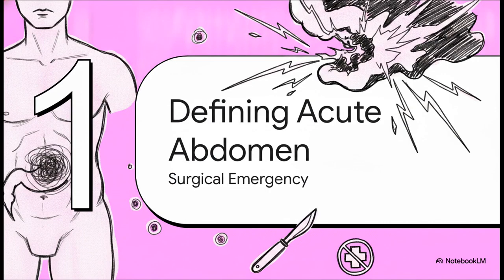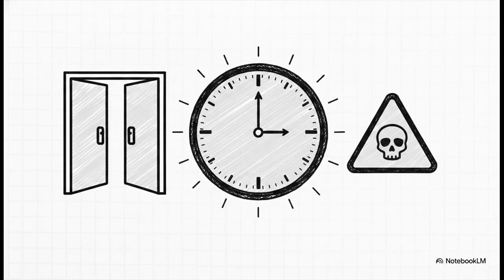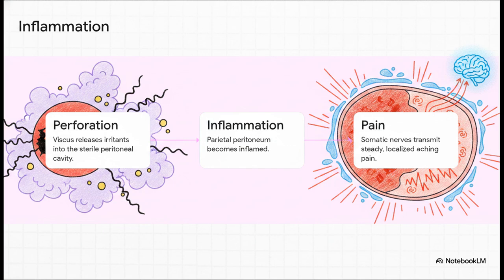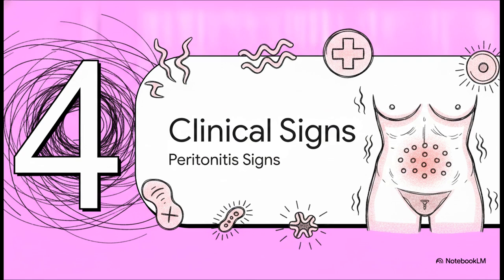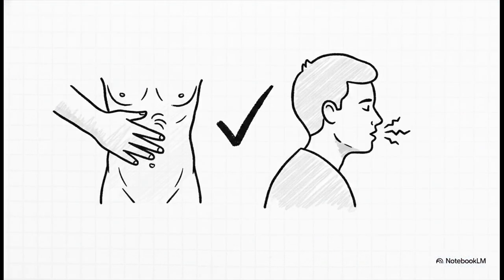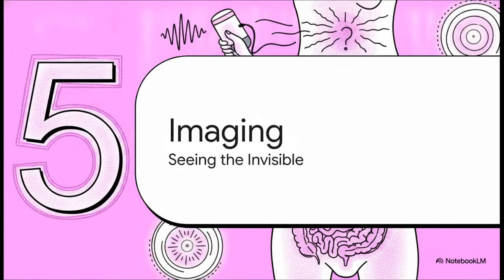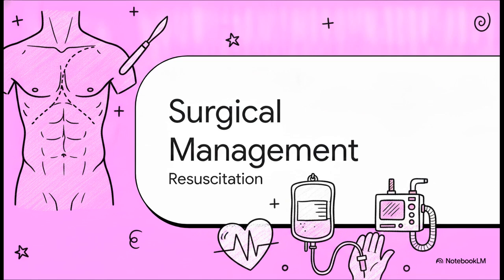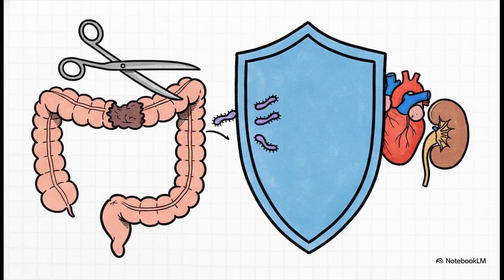Acute Peritonitis | Acute Abdomen | Surgery EP 23 | Chris Osei Poku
Welcome to Surgery Comprehensive Exam Revision – Episode 23.

This episode covers Acute Peritonitis, a critical, life-threatening surgical emergency that forms the cornerstone of acute abdominal pathology. Rapid recognition, diagnostic precision, and aggressive intervention are absolute requirements to prevent overwhelming sepsis and mortality.

In this masterclass, we break down the classification and pathophysiology of peritonitis: Primary (Spontaneous Bacterial Peritonitis), Secondary (due to perforated viscus or trauma), and Tertiary (persistent infection in critically ill patients). We detail the classic clinical presentation, including the board-like rigid abdomen, guarding, and rebound tenderness.

The diagnostic workup is heavily emphasized, covering the utility of the erect chest radiograph for detecting pneumoperitoneum, the role of contrast-enhanced CT scans, and the indications for diagnostic paracentesis. Finally, we discuss life-saving management protocols: aggressive haemodynamic resuscitation, broad-spectrum intravenous antibiotics, and the principles of emergent surgical source control (exploratory laparotomy and peritoneal lavage).

Ideal for medical students, interns, house officers, residents, surgeons, and candidates preparing for MBChB, MBBS, MD, USMLE, PLAB, MRCS, FRCS, FCPS, WACS, COSECSA, AMC, MCCQE, OSCE, Viva, and postgraduate surgical examinations.

Stay until the end for 5 challenging USMLE-style clinical case questions with detailed explanations to strengthen your diagnostic reasoning and surgical decision-making.